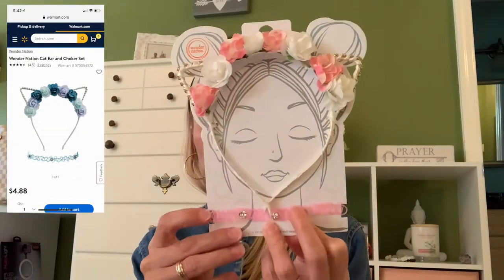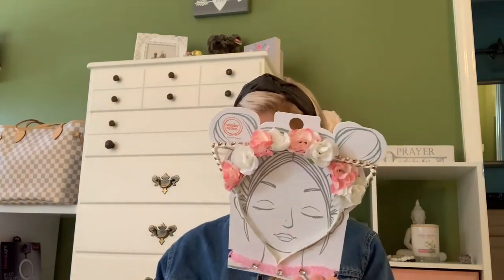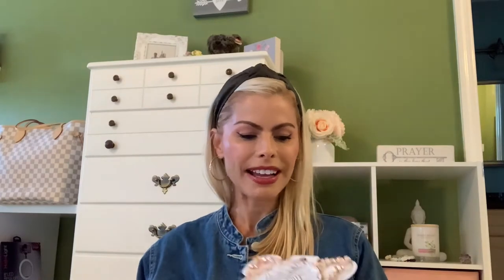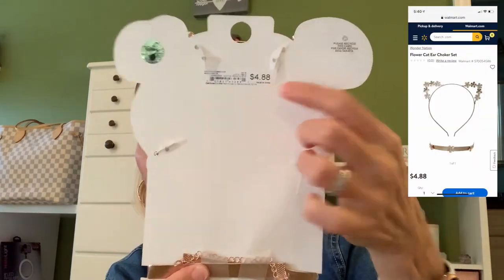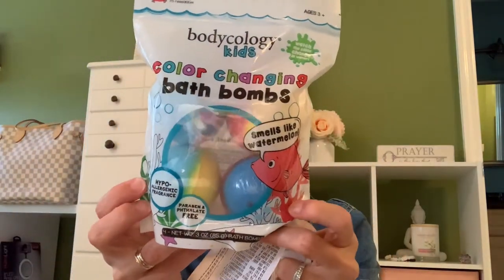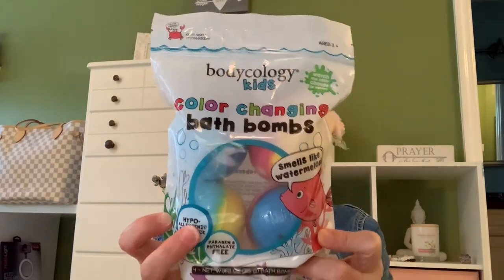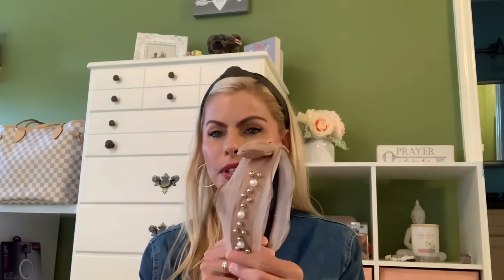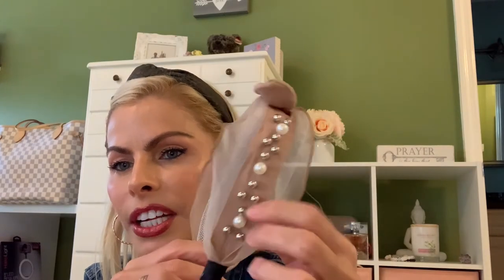WALMART MOM HAUL | SKIN CARE | KIDS REWARD SYSTEM | HAIR ACCESSORIES!!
Hi everyone! I often collect inexpensive little gifts in Walmart and the dollar store to fill a treasure chest or utilize for behavior modification programs for kids and my daughter. I shared some cute items I picked up and also some cute hair accessories for myself oxoxox!